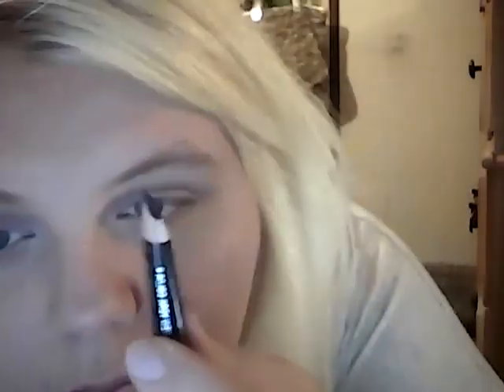Makeup video Part 2